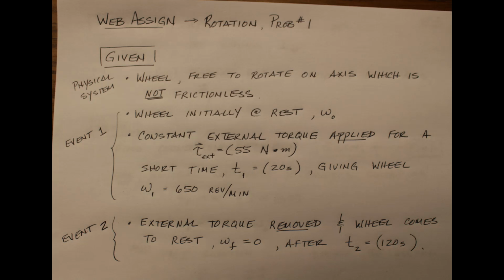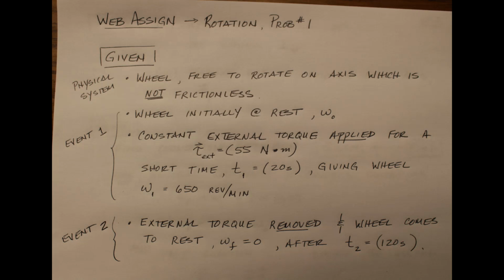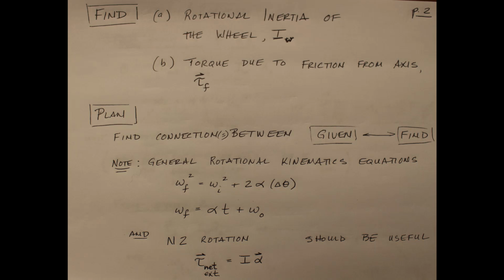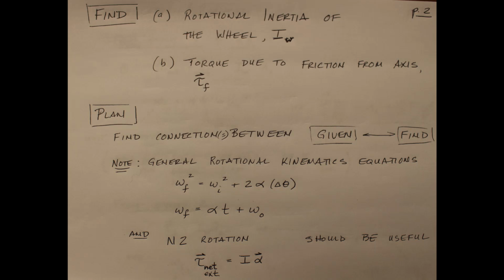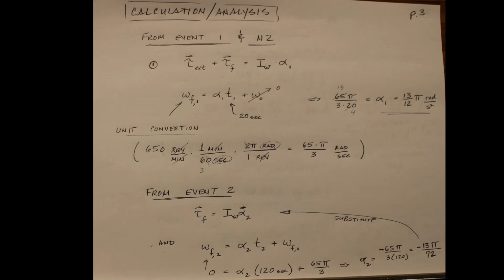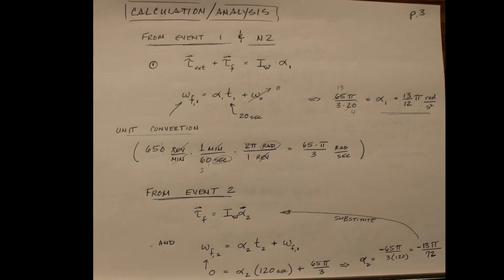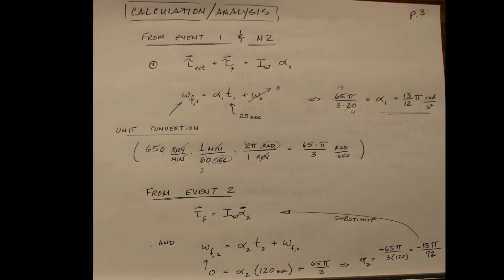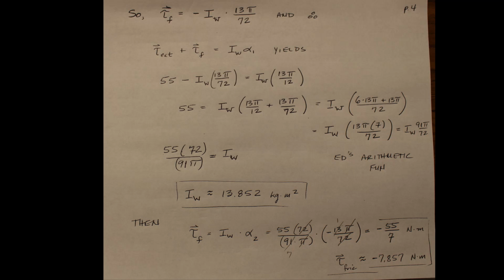PHY141 WAProb1 Rotation Torque